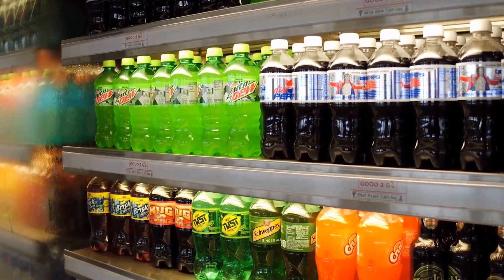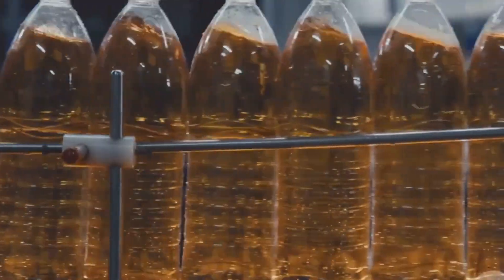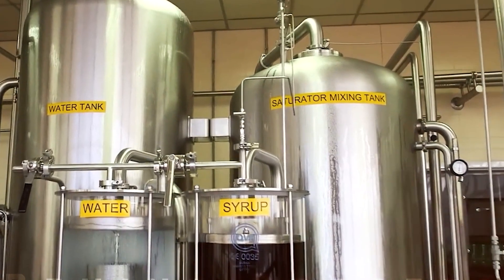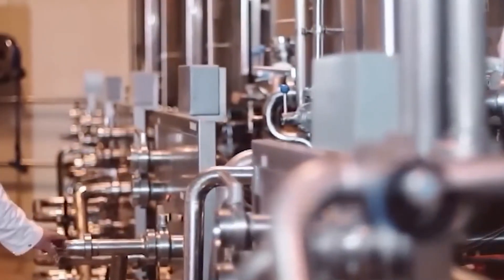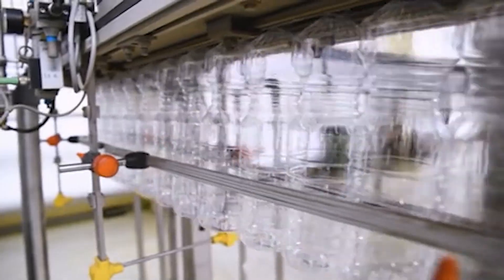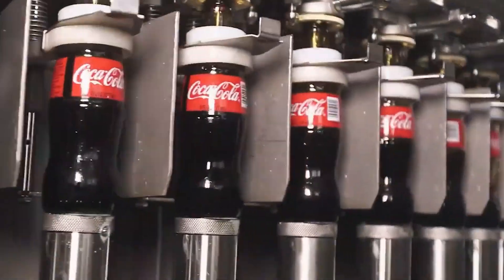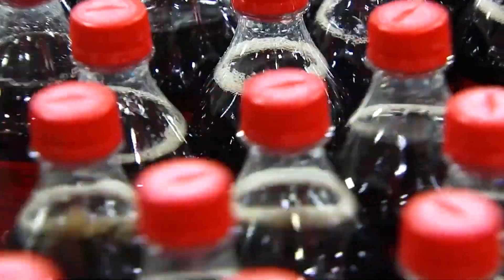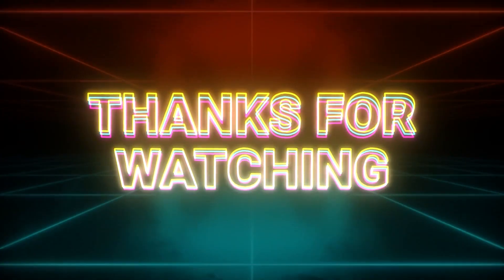How Soda Is Made in Factory Production Lines Behind the Scenes.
Hello! Curious about how your favorite soda is created? Join us for an exclusive behind-the-scenes look at a bustling soda factory!

Watch as we reveal the exciting process, from mixing vibrant flavors to the fizzy carbonation that brings it together.

You'll see every step of the production line in action! Tube Production Lines, where ideas become reality!

Here, you will explore the behind-the-scenes processes of making your favorite snacks, canned foods, clothing, and cars. Discover how it’s made and learn great recipes.

The information on this YouTube channel and any resources are for educational, entertainment, and informational purposes.

If you are the owner or want to be featured, please get in touch with us.
We will work with you.